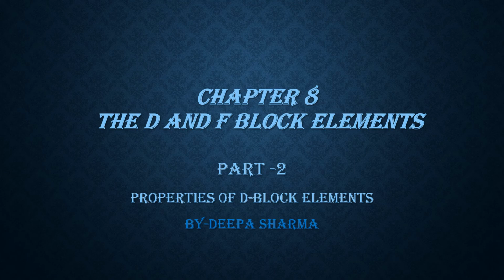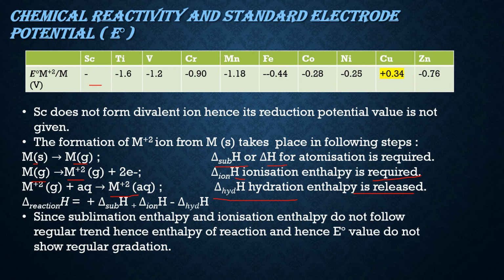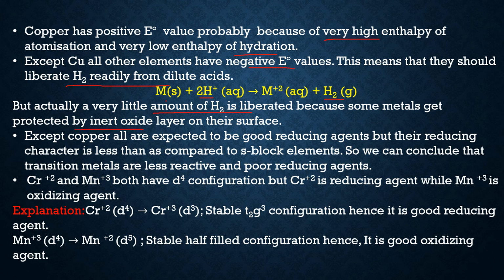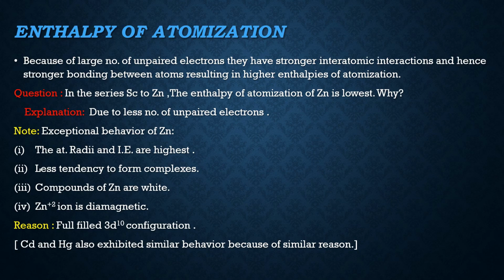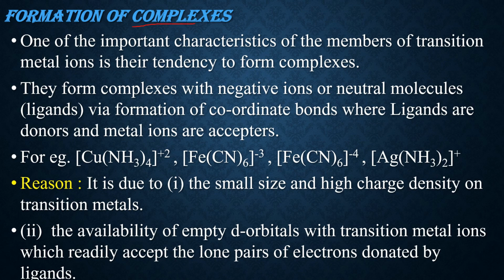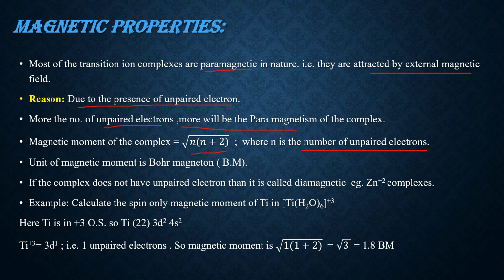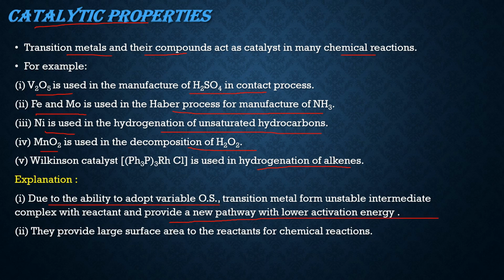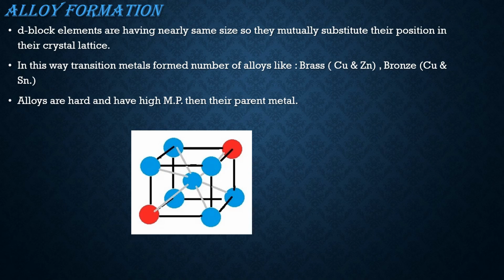Ch-8 part 2 class 12 Properties of d-block elements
This video includes explanation of different properties of d-block elements and their compounds,for eg reduction potential values , alloy formation , magnetic properties , ability to form complexes and interstitial compounds,catalytic properties etc.